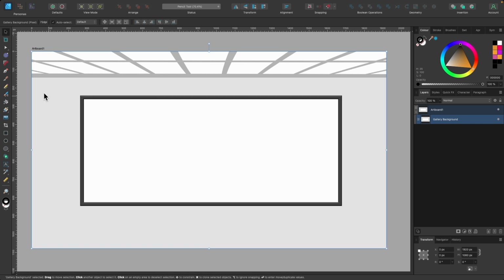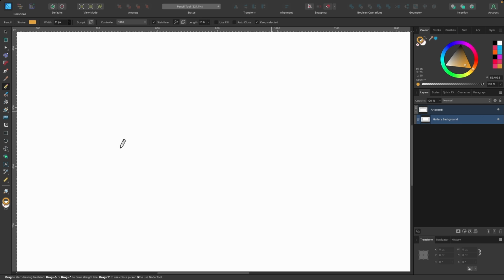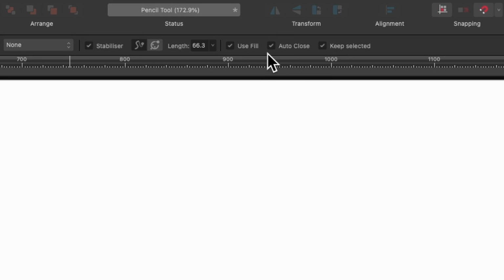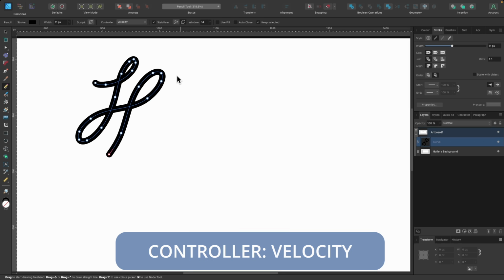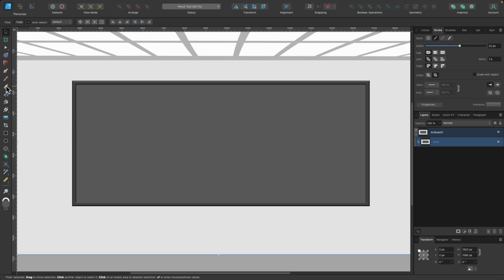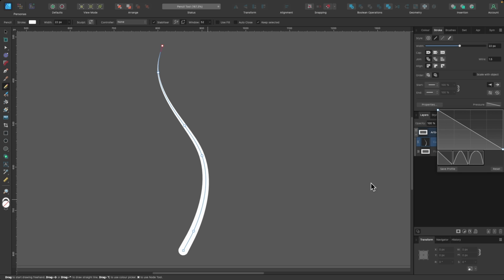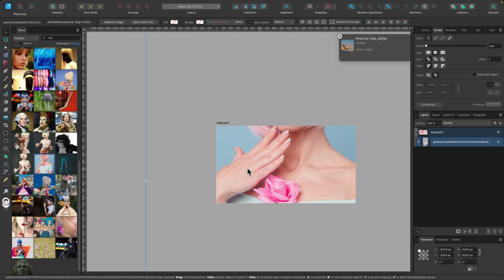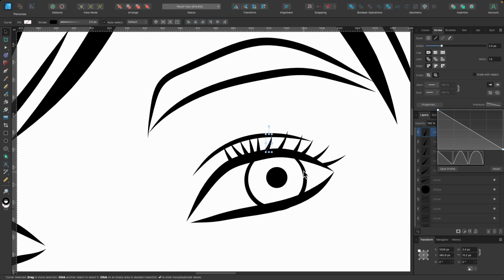Affinity Designer Tutorial - How to use the Pencil Tool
Hello designers and welcome to another Affinity Designer tutorial, in todays video you will learn how to use the pencil tool, pressure profiles, drawing beautifully smooth lines and so much more. It’s beginner friendly and
I’ll take it slowly and teach you step by step so you can follow along with me.

Affinity Designer V2 (2.4) Used in this tutorial.

I now have a SUPER THANKS button!!! So if you feel like buying me a coffee as a thank you, tap away!

Time Stamps:

0:00 What you will learn
0:09 The Basics width & Colour
02:22 Stabiliser - Rope Mode
03:43 Stabiliser - Window Mode
04:54 Use Fill
05:45 Auto Close
06:08 Sculpt Mode
07:09 Keep Selected
07:56 Controller Options / Pressure
11:13 Pressure Profiles
14:06 Floral Design
16:26 Vector Inking / Tracing
20:06 Well done you!